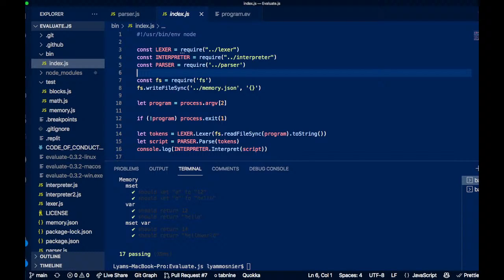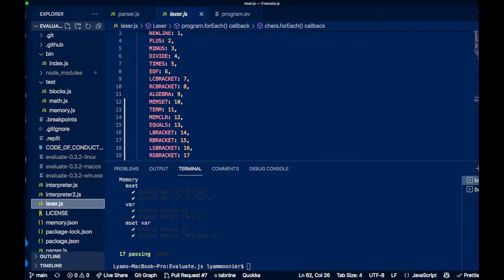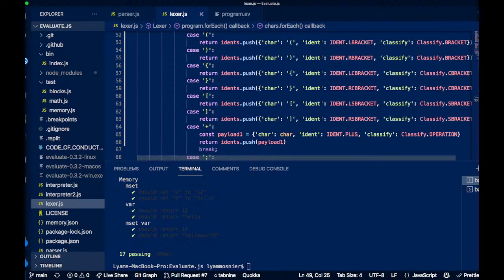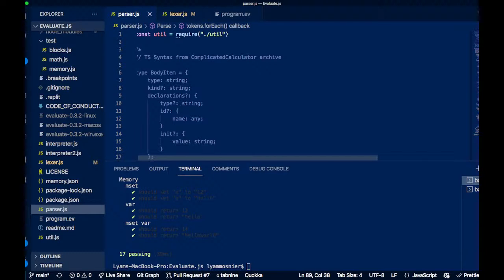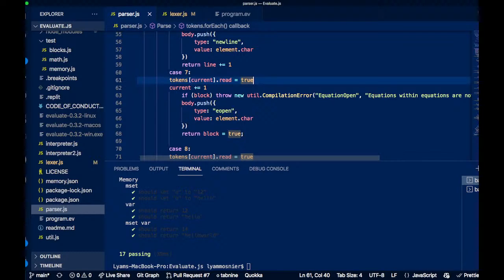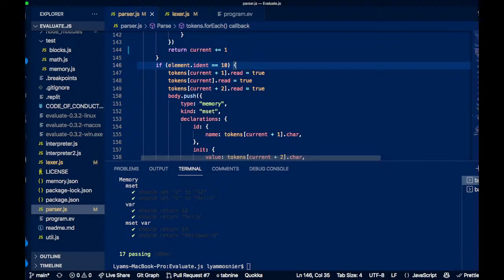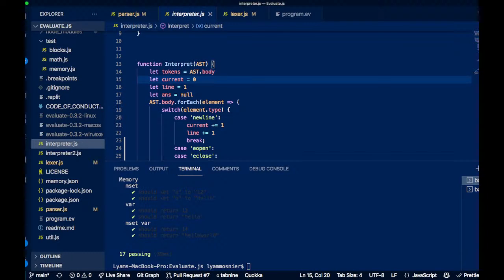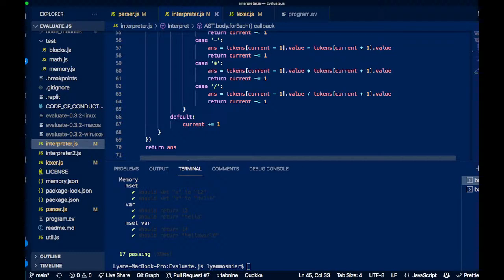Evaluate - Programming Live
Programming live session for Evaluate